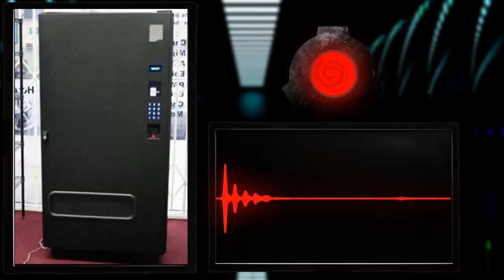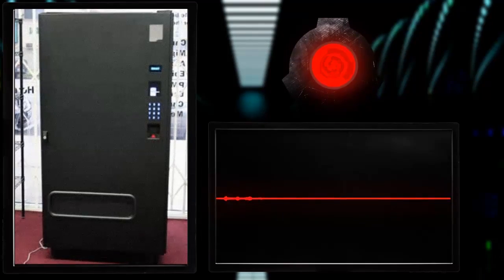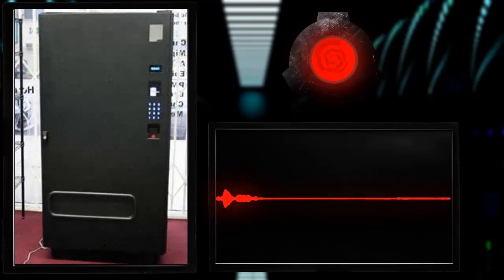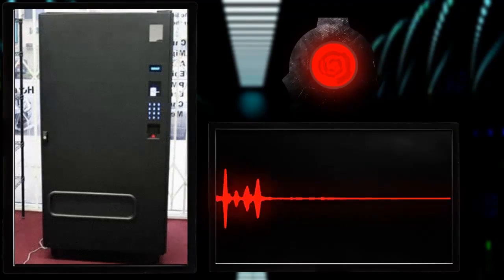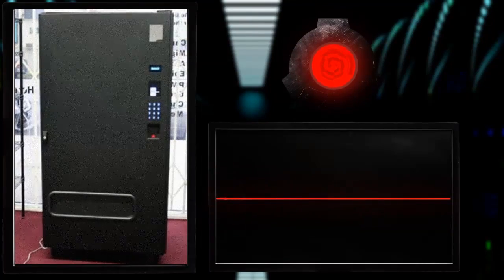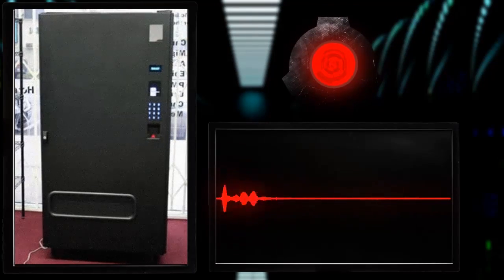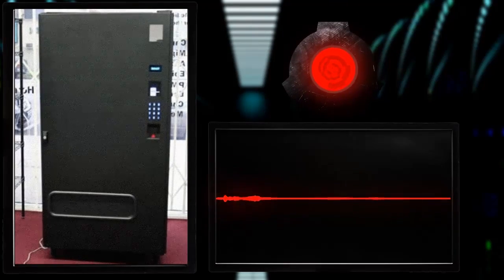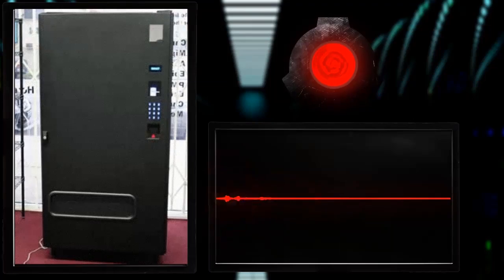SCP-261 "Pan-Dimensional Vending" [[AEDAx Archives]]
AEDAx will now brief you on the attributes of the Pan-Dimensional Vending machine, aka SCP-261.

Images from Google.